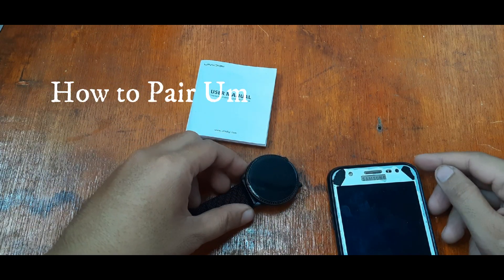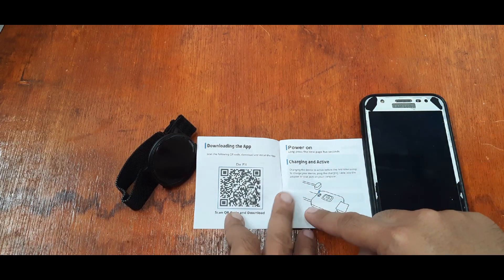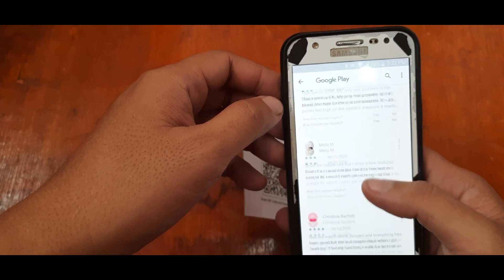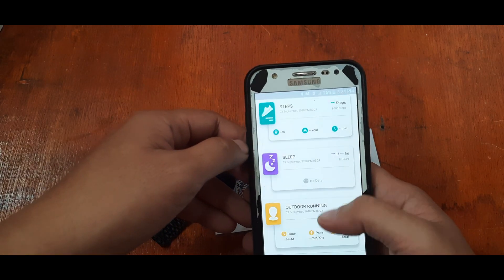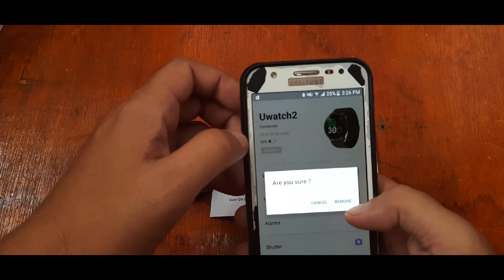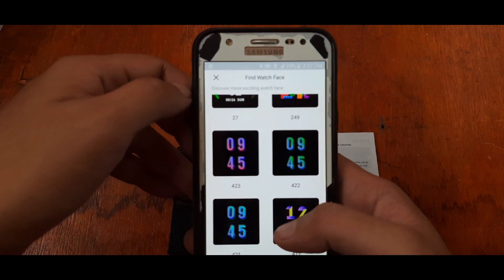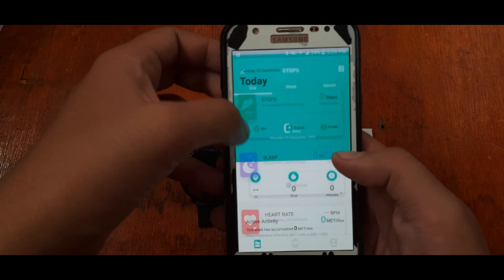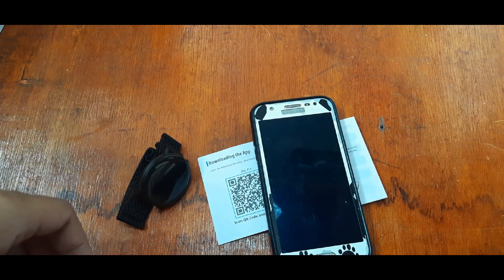How to Pair Umidigi Smartwatch to Da Fit app